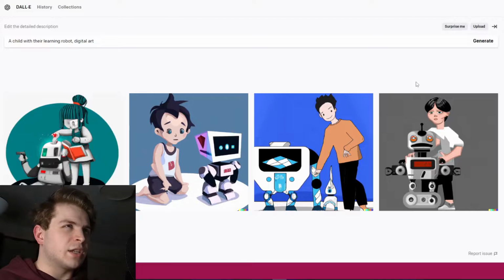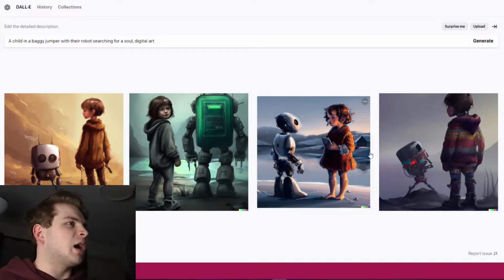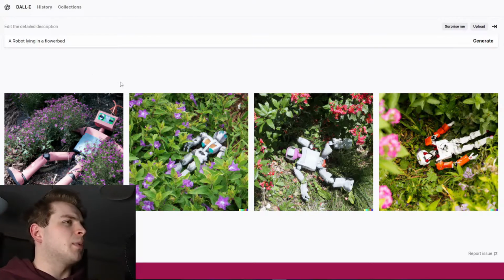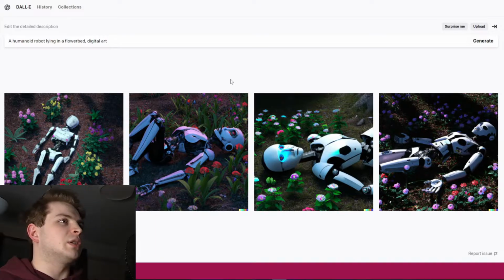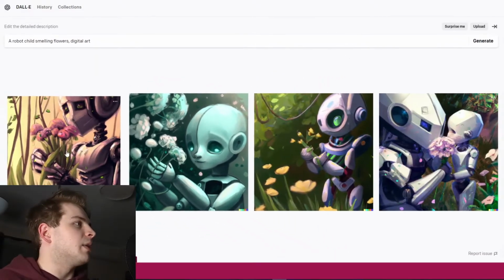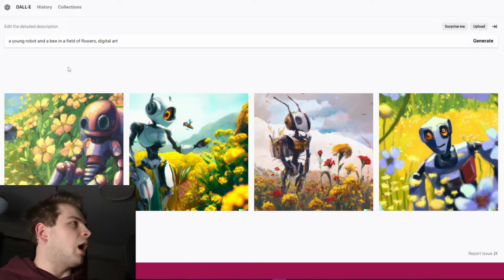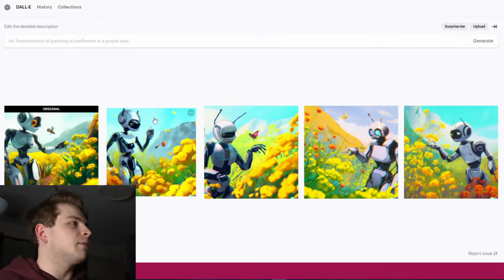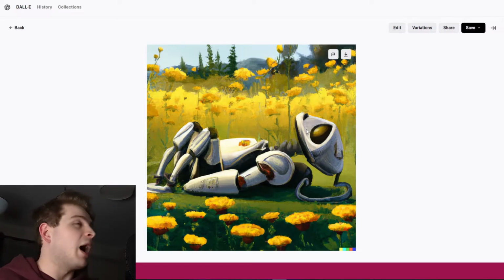Using Artificial Intelligence to Design My Album Cover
Stream or download Soul Trading (Original Music from the Canberra Youth Theatre Production of Soul Trading by Kate Walder)
*purchase on Bandcamp is the best way to support me (you can also buy CDs!)

Not long now until Soul Trading officially releases!